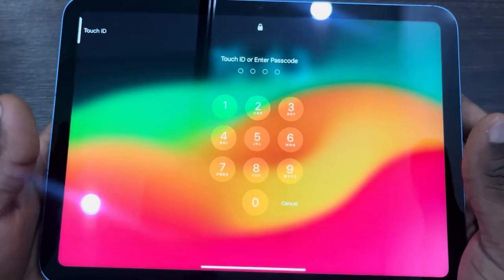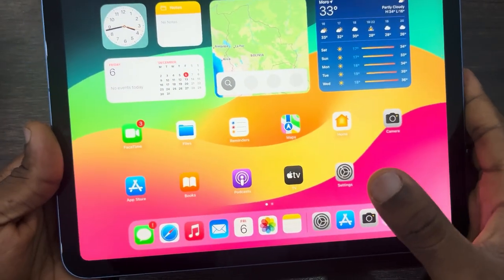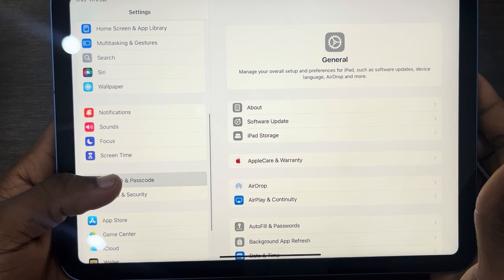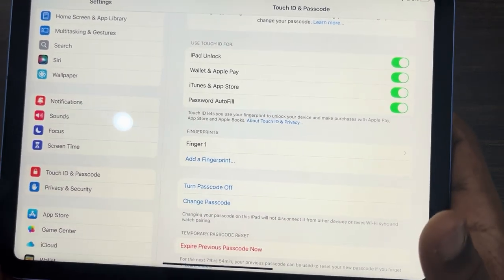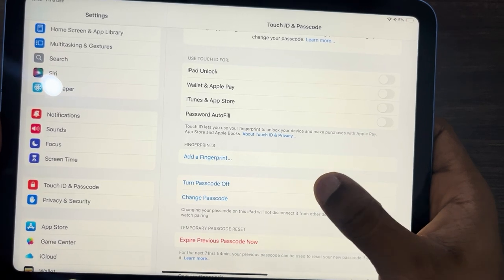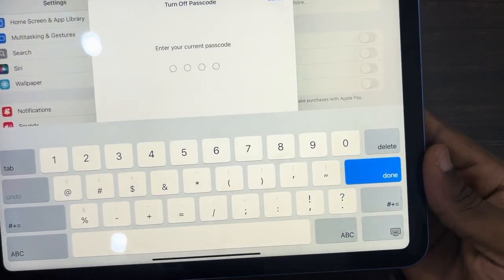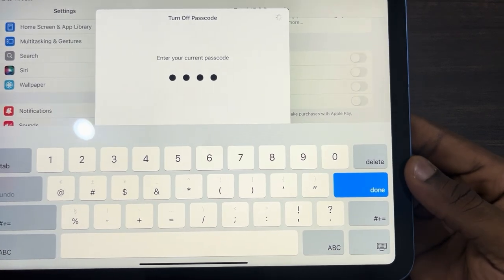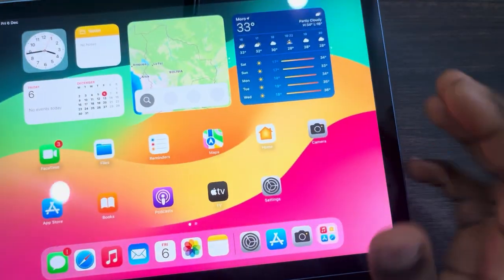iPadOS 18: How to Turn Off Passcode Lock on iPad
Want to quickly access your iPad without entering a passcode? Learn how to temporarily disable the passcode lock on your iPadOS 18 device. This video will guide you through the simple steps of disabling the passcode, understanding the security implications, and re-enabling the passcode when needed.